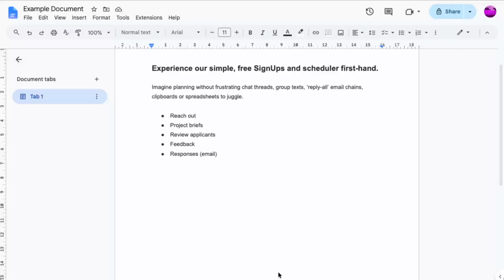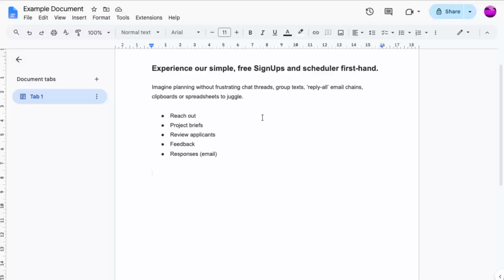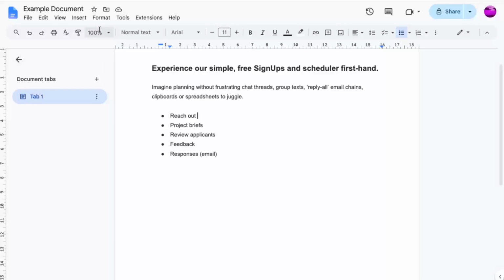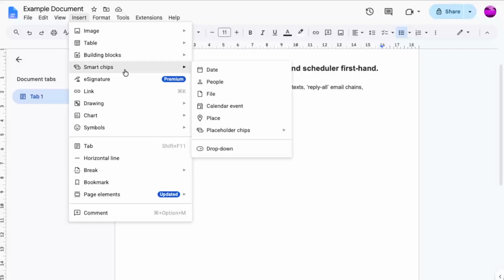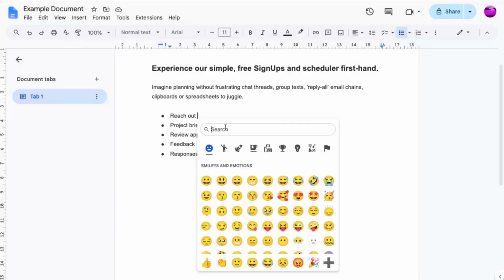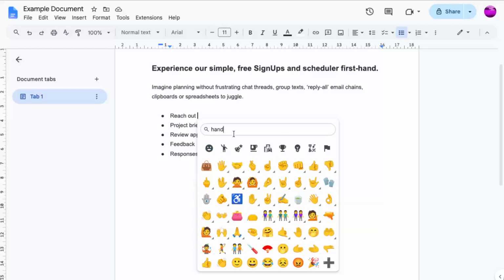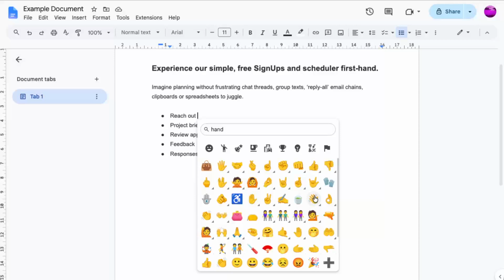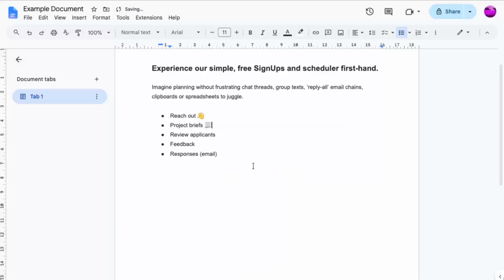How to Use and Insert Emojis in Google Docs (2026) | Step-by-Step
Learning how to use and insert emojis in Google Docs is easier than most people think, and this tutorial covers every method available right now. You will learn how to use the built-in emoji picker, keyboard shortcuts, and the special characters menu to add emojis anywhere in your document. This is the updated method that works with the current version of Google Docs, so you will not run into outdated steps or missing features. Whether you are formatting a report, creating a checklist, or just adding some personality to your writing, these techniques will work instantly.